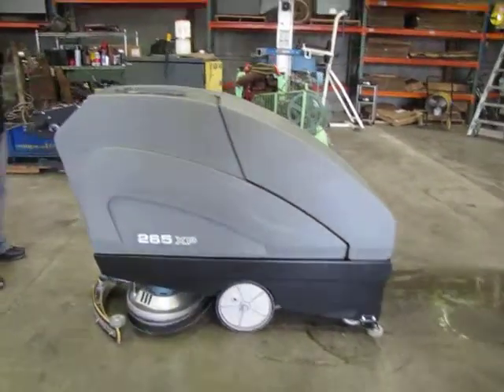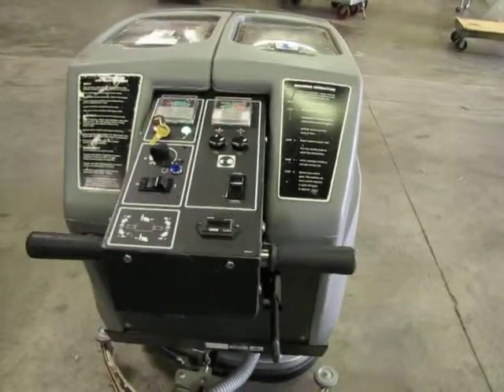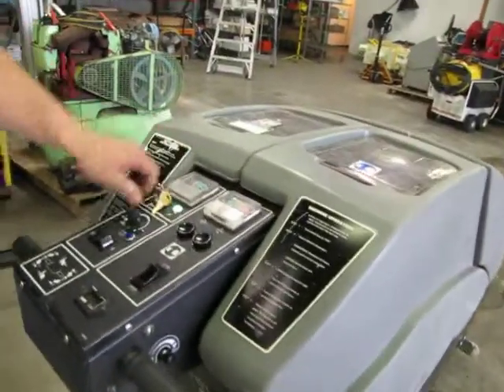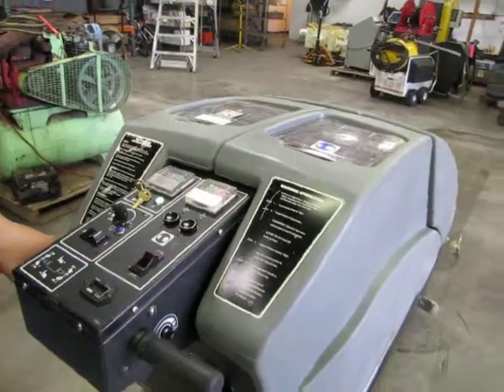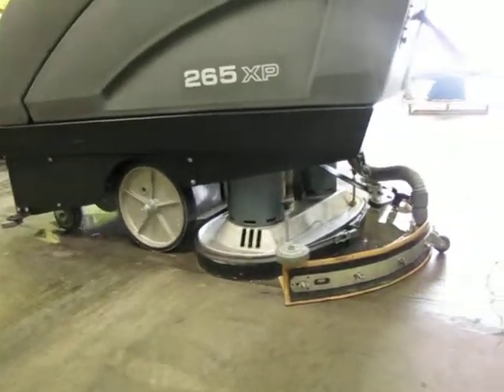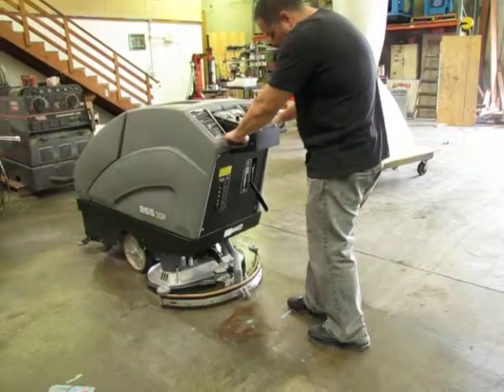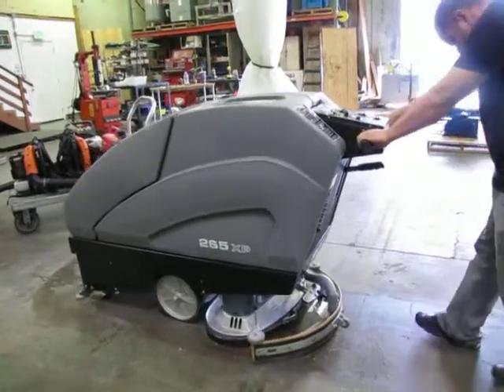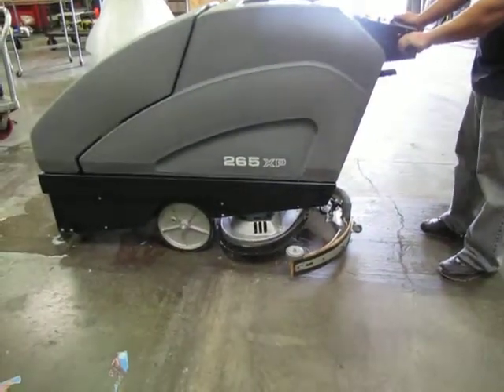*SOLD* Tennant Nobles 265XP Servicemaster 26" Walk Behind Floor Scrubber